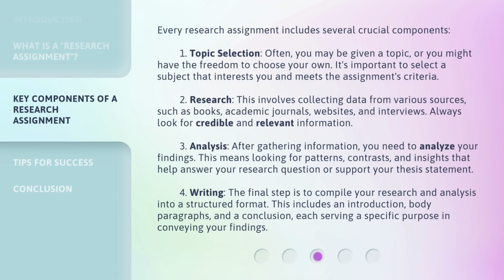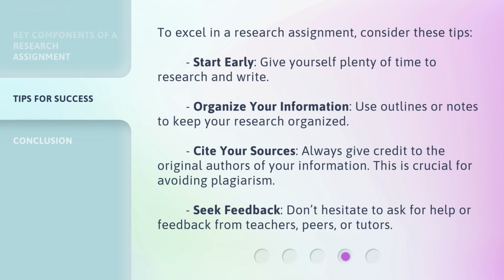Understanding "Research Assignment": A Guide for English Learners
Unlocking Research Assignments: Essential Tips for English Learners • Discover the key strategies and tips for English learners to excel in research assignments. From topic selection to citing sources, this guide covers it all!

00:00 • Introduction - Understanding "Research Assignment": A Guide for English Learners
00:32 • What is a "Research Assignment"?
01:01 • Key Components of a Research Assignment
02:07 • Tips for Success